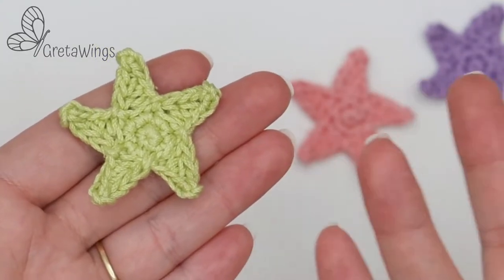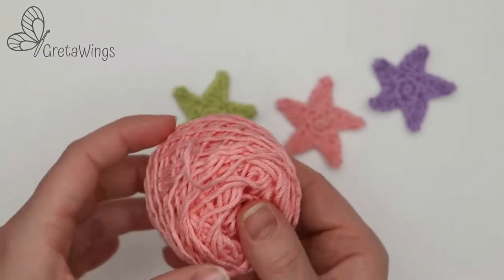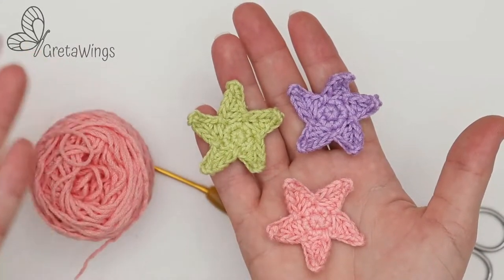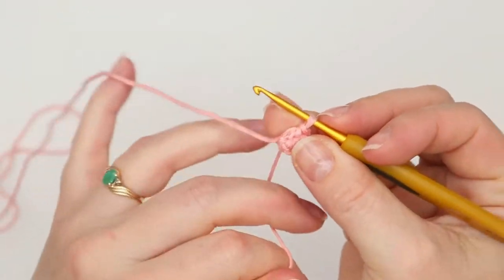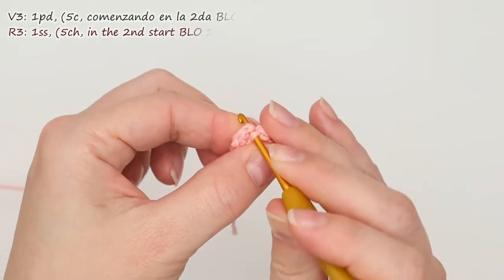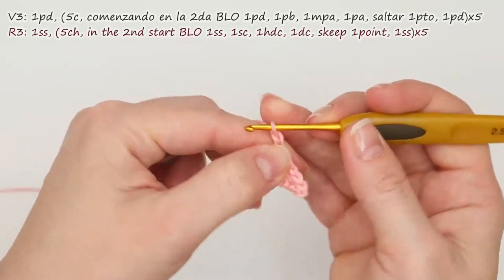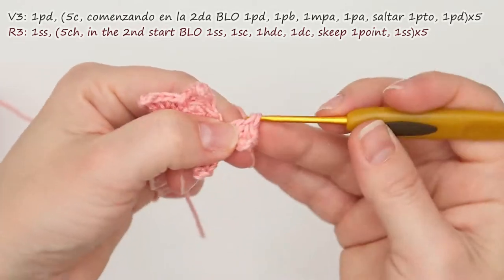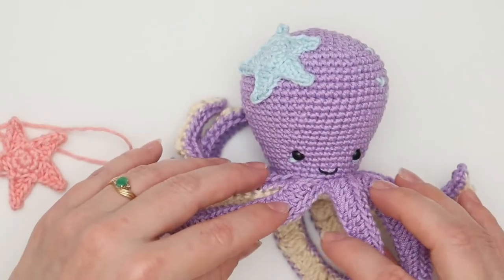Star Mini Crochetr Tutorial Sub 🇺🇸🇪🇸/ GretaWings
Use this little star in your project and you will find it very easy to make them with our tutorial. Made with love for you.